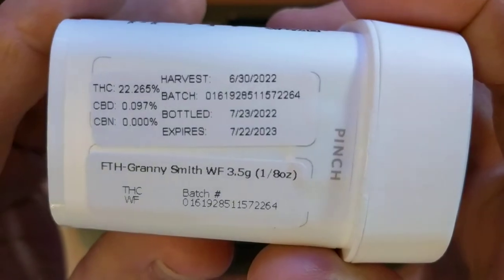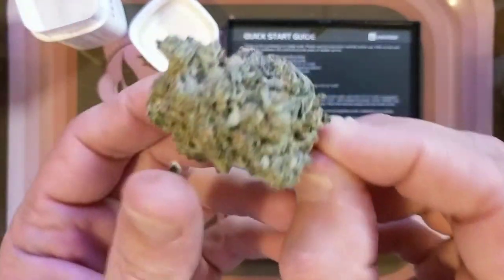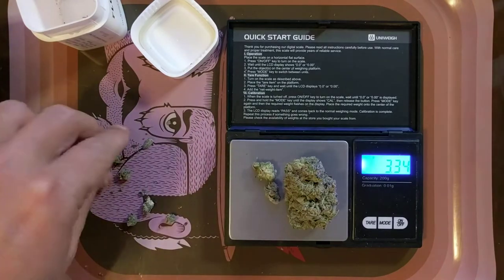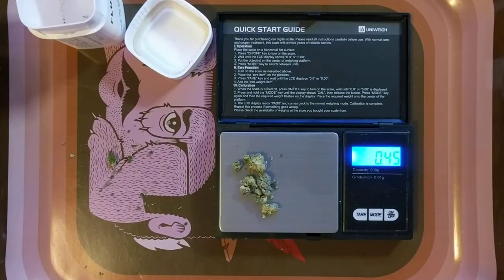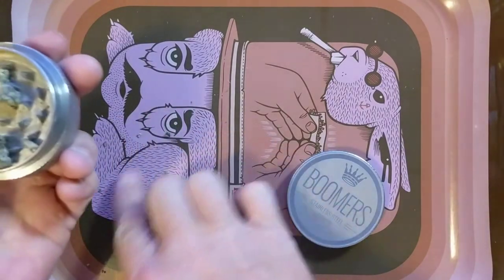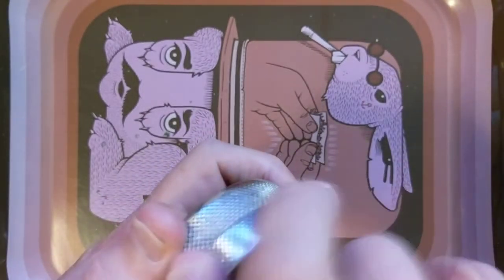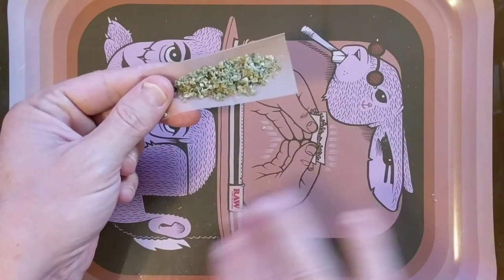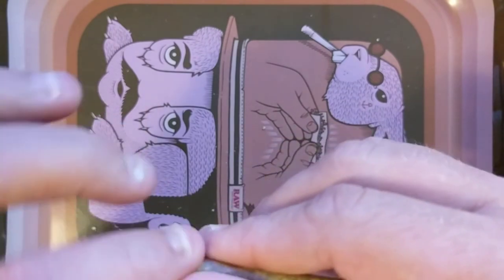Granny Smith FTH 22% Fluent Fruitland Park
Haven't been to Fluent in a while but you know what- they usually have decent quality and their points system doesn't fuck you over the way Trulieve's did and continues to do.
This shit is dank as far as I'm concerned. Smokes pretty damn good, hits hard. Tastes very pleasant. The dry/cure on this is damn incredible for MMJ in Florida. 9/10 for the price this is fucking great!